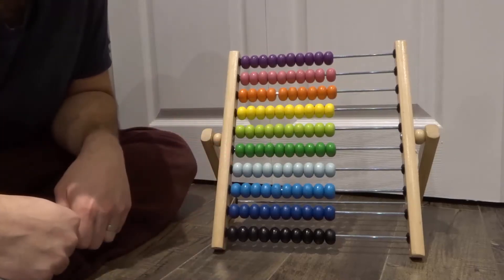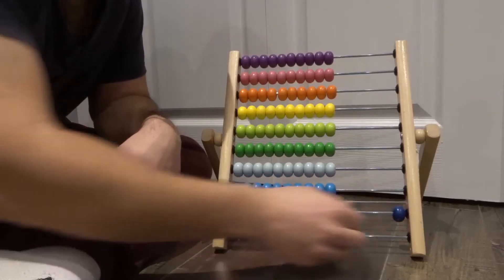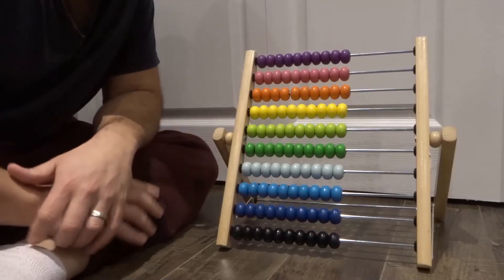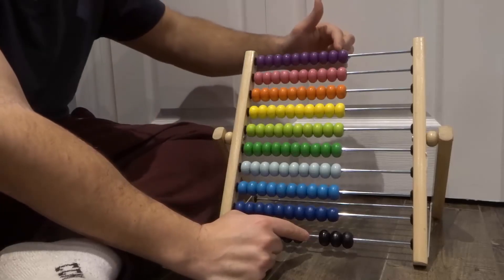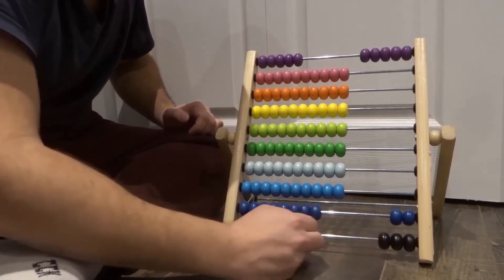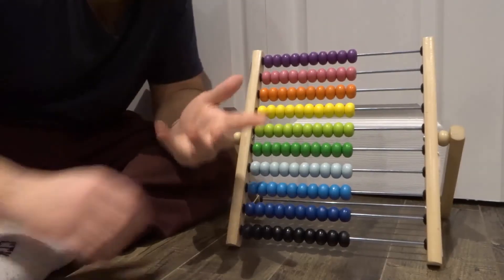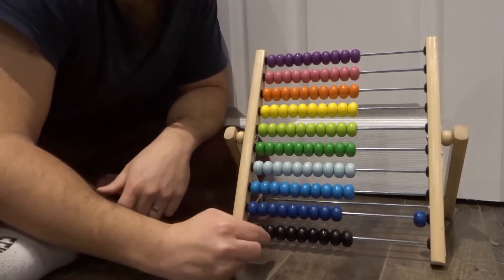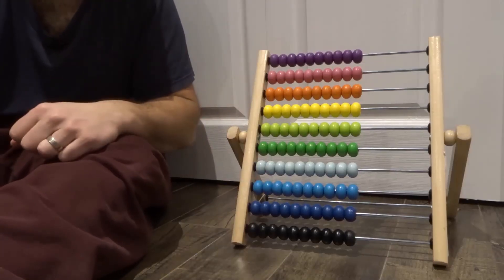How To Use An Abacus-Full Tutorial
In this video, I show you how to use an abacus. Believe it or not, an abacus is actually a really useful tool for doing Mathematical equations. It can actually be used to add, subtract, multiply, and divide. It is basically how people used to do Math before there was pencil and paper and before calculators were around. I believe that every single person should know how to properly use one, so I decided to make this tutorial showing you exactly how to use one to do basic and advanced Mathematical operations!